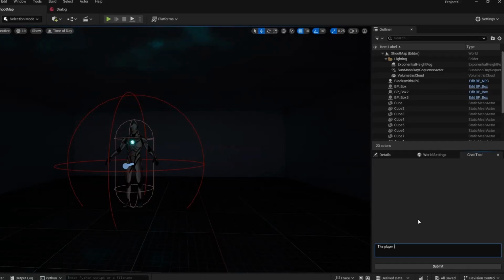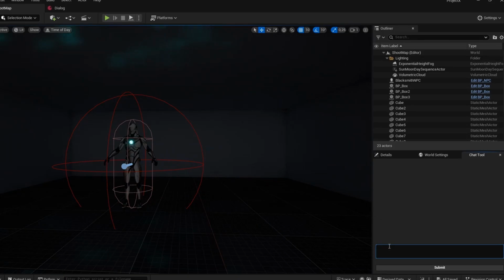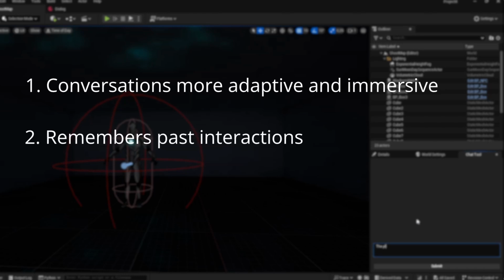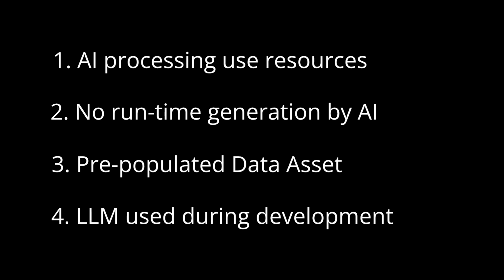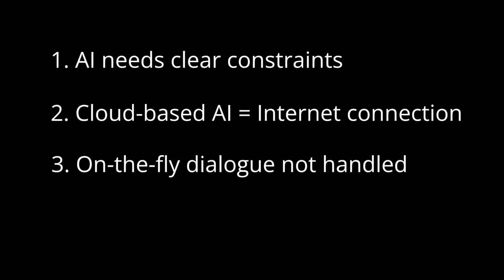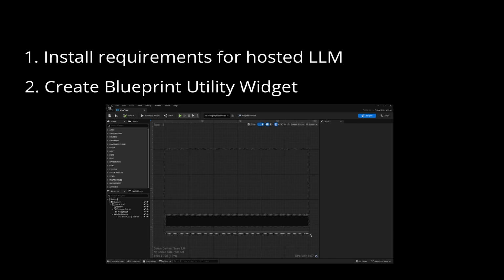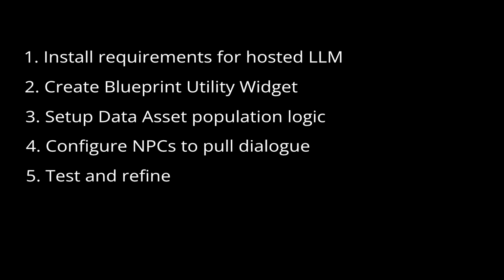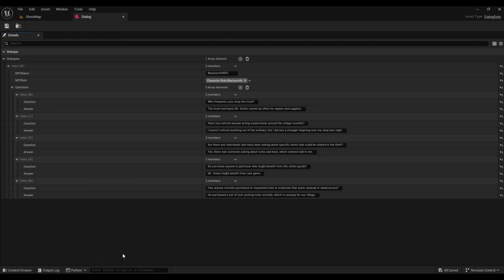Creating Dynamic NPC Dialogue in Unreal Engine Using AI and Blueprint Utility Widget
Transform your NPC interactions using AI and Blueprint Widget Utilities in Unreal Engine! This approach uses AI during development to populate your dialogue system, ensuring smooth gameplay while maintaining dynamic conversations.